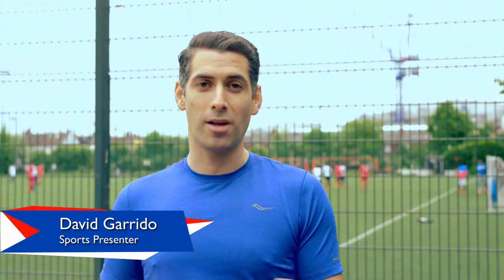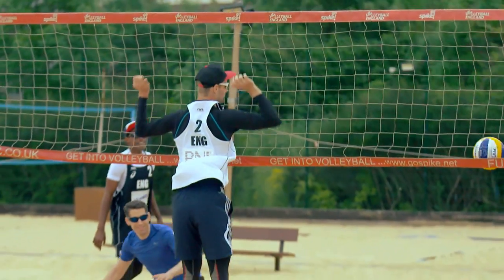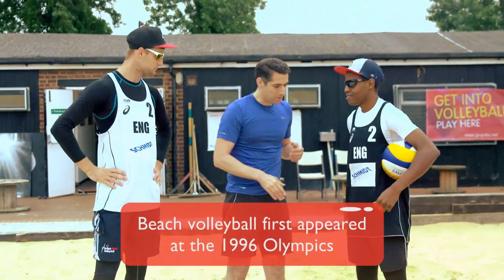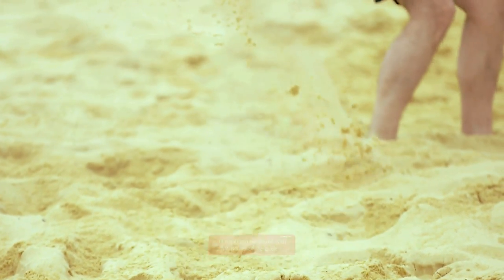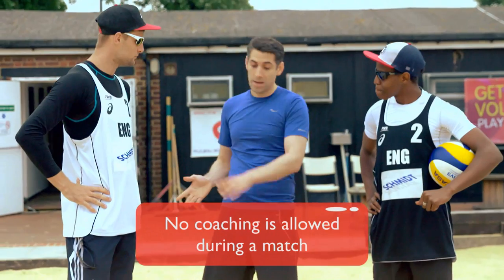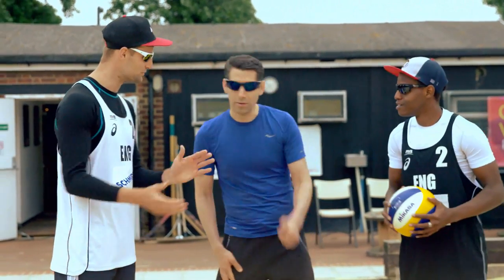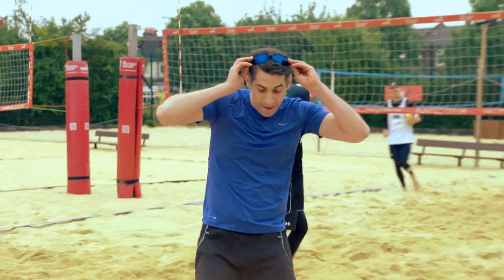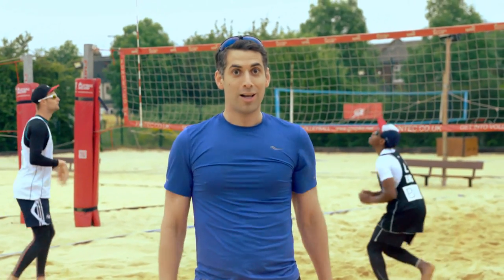Olympic sporting guide: Beach Volleyball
We take a look at the sport that is likely to one of the hottest tickets in town in Rio… Beach Volleyball action kicks off on day one of the ‘Games this Saturday – watch our video where sports broadcaster David Garrido gives you a quick guide on what to watch out for

It was one of the most popular sports at London 2012 and it’s set to be even bigger when competition gets underway on Saturday at where else… the Copacabana….one of the most iconic beaches in the world…. and a spiritual home to the sport of beach volleyball.

While Russia will be defending the men’s competition this year, the Brazilian women who have dominated the sport alongside the USA since its introduction to the Olympics, 20 years ago at Atlanta 1996, will be looking for hometown glory.

David Garrido is one of the most highly respected and well-recognised sports broadcasters in the business, so let’s face it, he knows a thing or two.

He caught up with Issa Batrane and Andrew Clayton from British Men’s Volleyball, for a quick guide to the game as well as some tips on the lingo you’re going to be hearing when you tune  in this weekend.